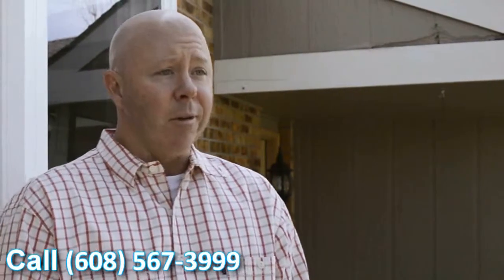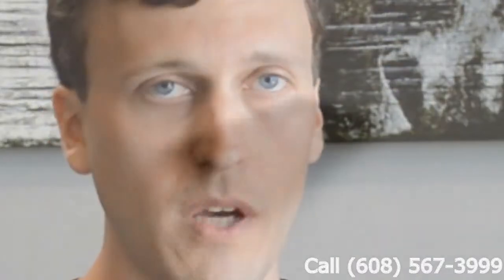Replacement Vinyl Windows New Berlin WI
Customer-Driven Design

We offer the following types of replacement windows:

Awning windows
Bay windows
Bow windows
Casement windows
Double hung windows
Garden windows
Hopper windows
Picture windows
Round top windows
Slider windows